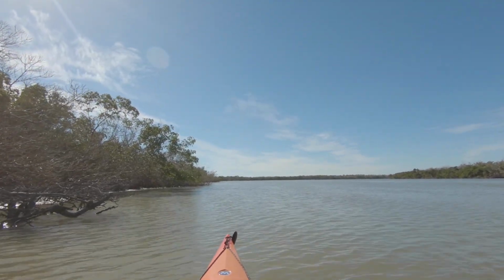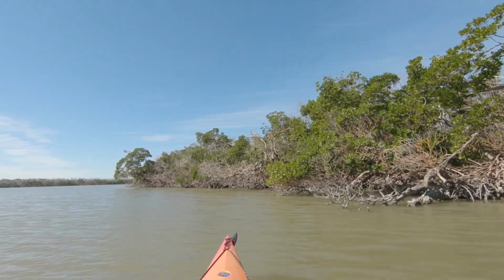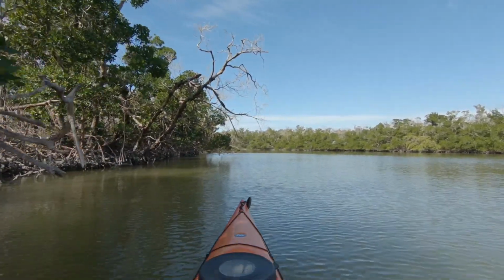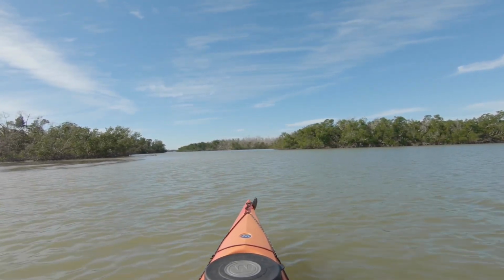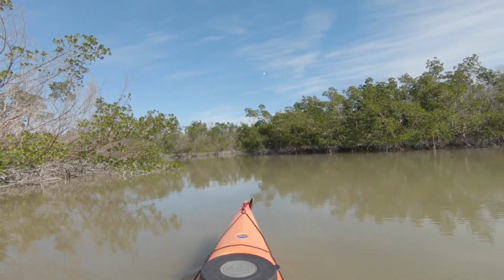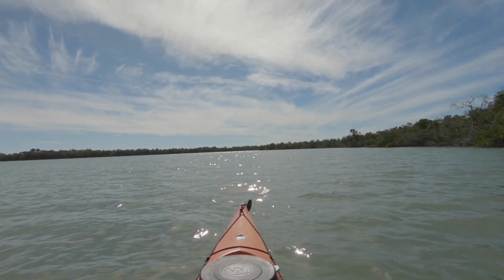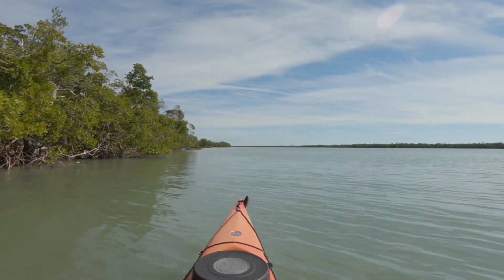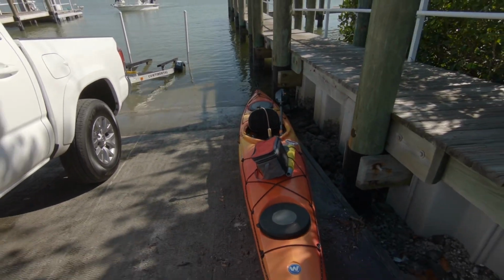Goodland Boat Park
Kayaking in the 10000 Island between Goodland and Marco Island.